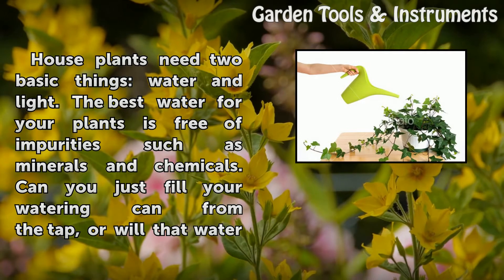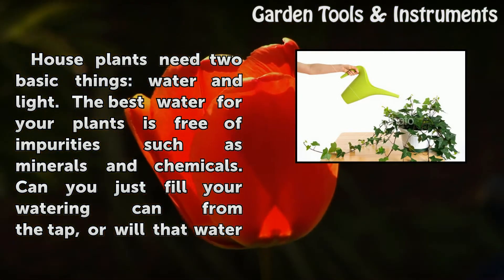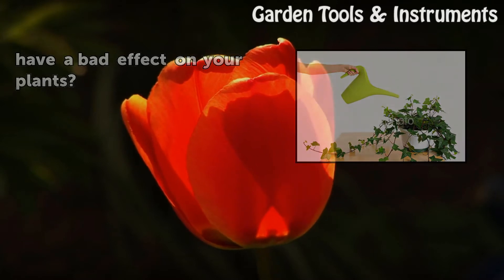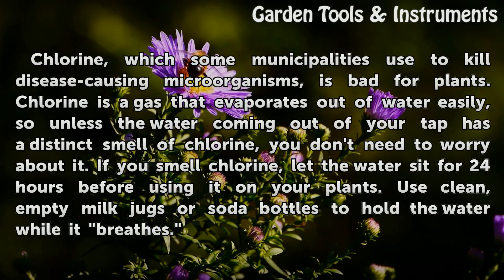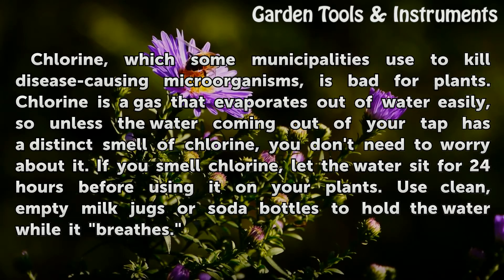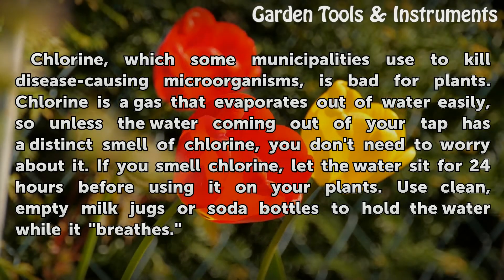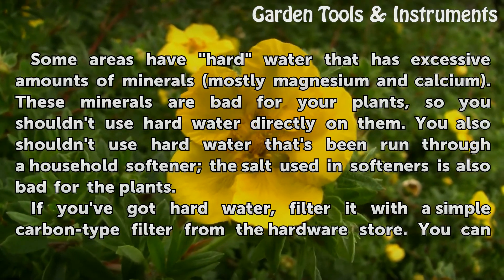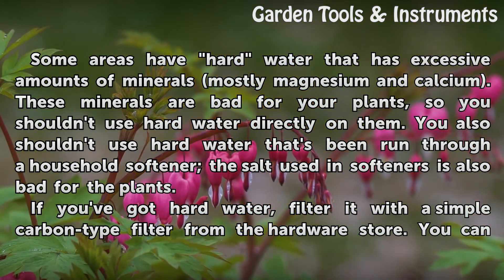The Effects of Tap Water on Plants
The Effects of Tap Water on Plants. House plants need two basic things: water and light. The best water for your plants is free of  impurities such as minerals and chemicals. Can you just fill your watering can from the tap, or will that water have a bad effect on your plants?

Table of contents The Effects of Tap Water on Plants
Straight from the tap? 00:35
Chlorine 01:03
Hard Water 01:36
Low Levels of Minerals 02:15
Other Sources 02:53
Final Tip 03:21